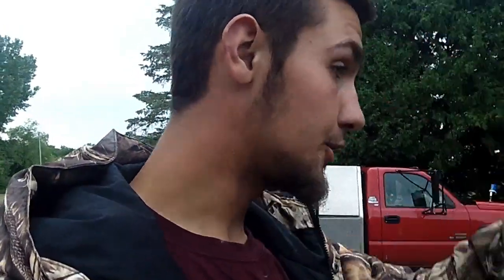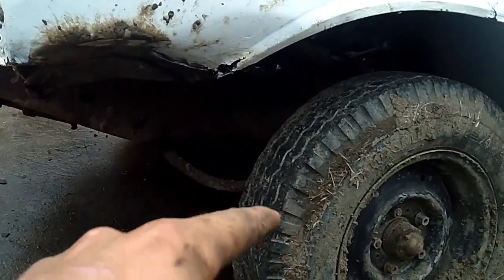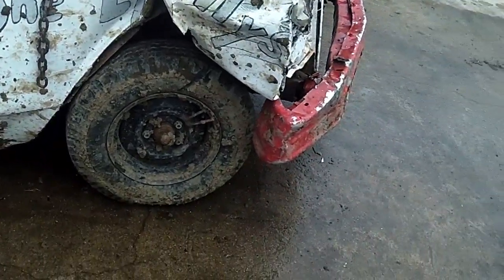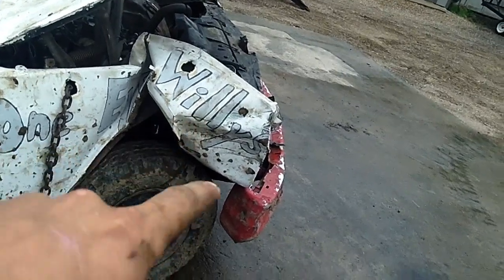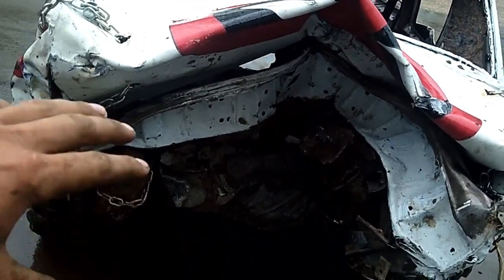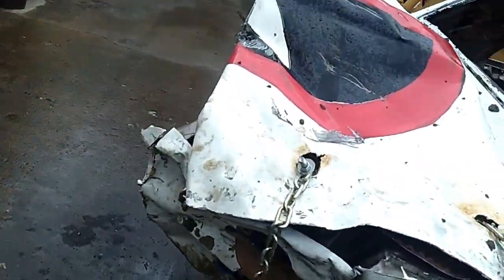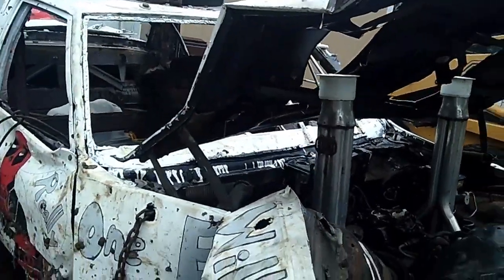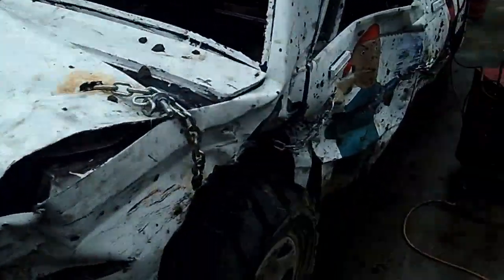Deadpool Derby Car Aftermath